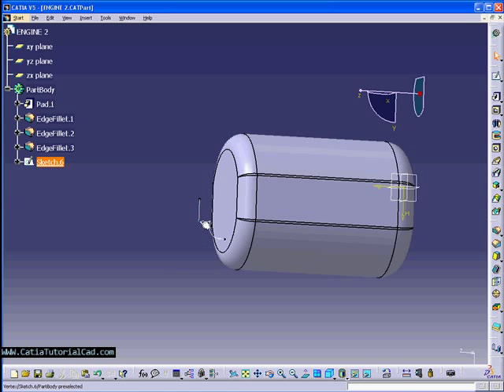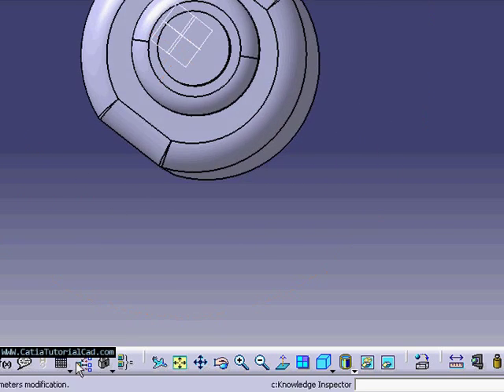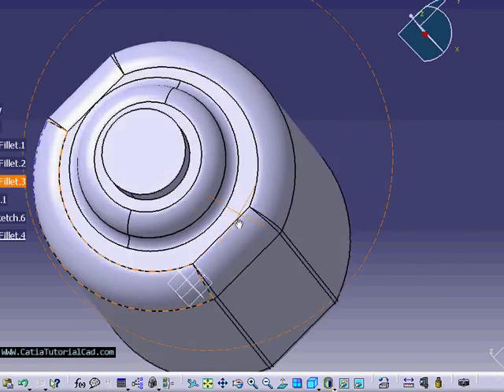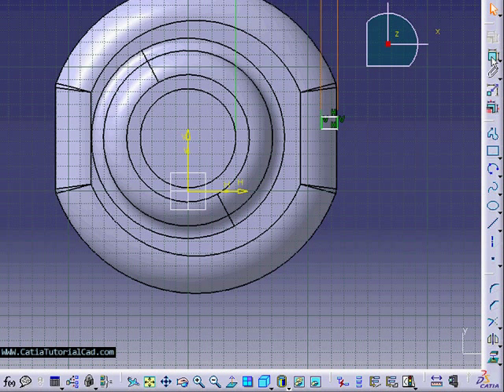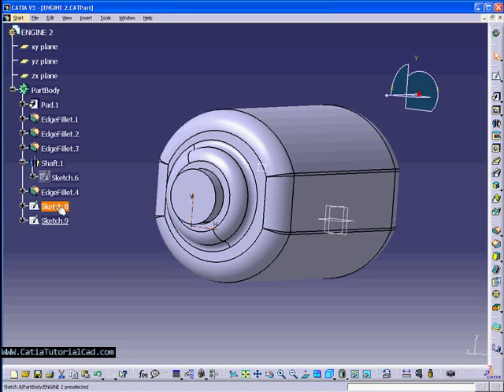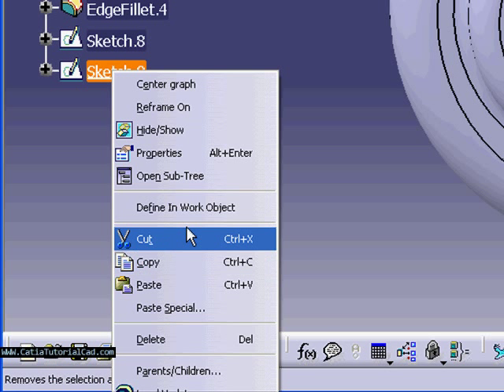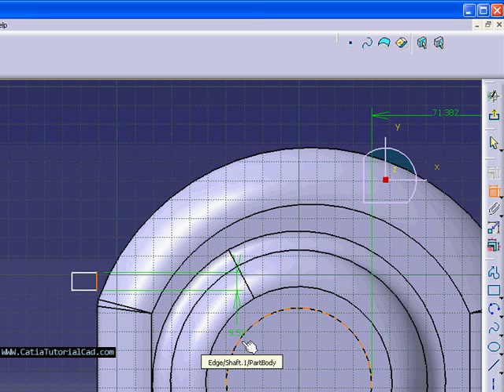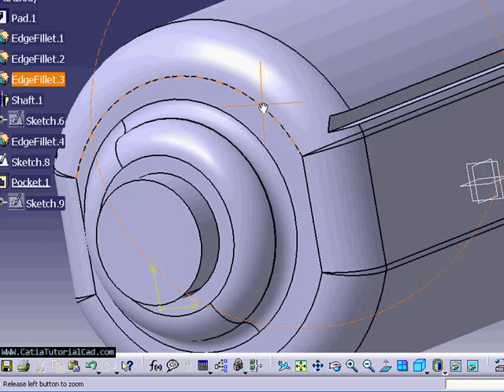CATIA V5 Pre Training Part 4